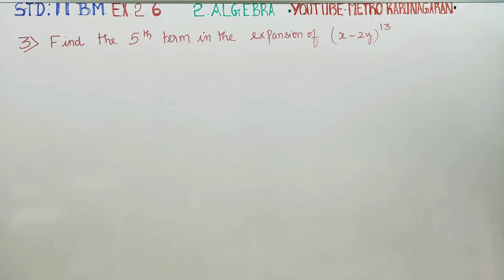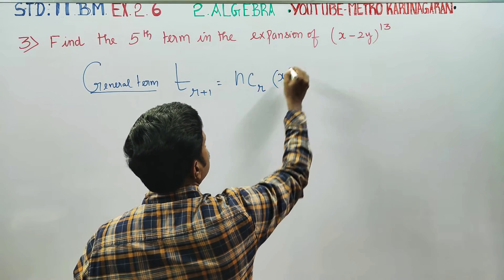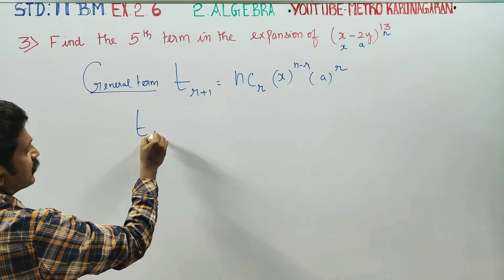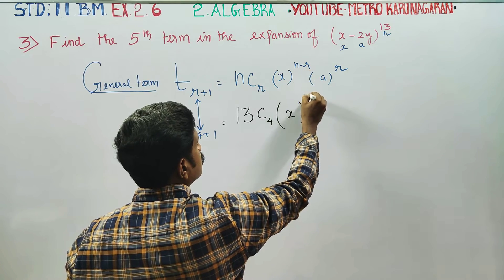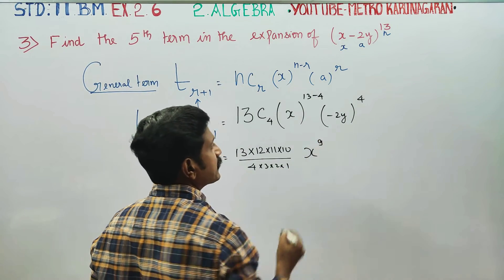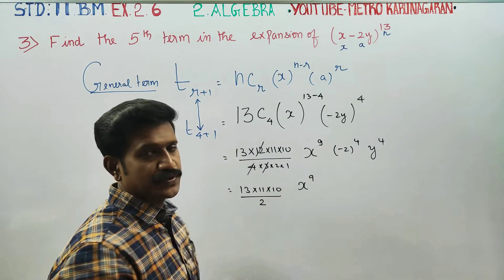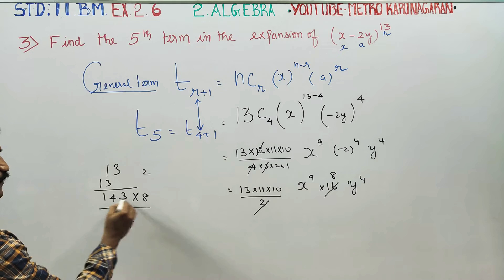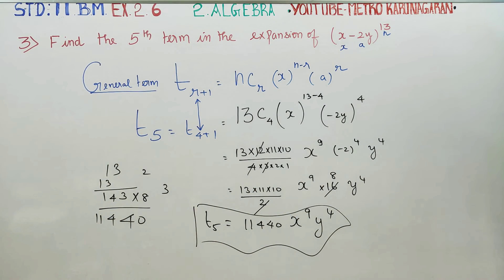11th Std BM Ex.2.6(3) Find the fifth term in the expansion (x-2y)^13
11th STD BUSINESS MATHS

TAMILNADU SYLLABUS